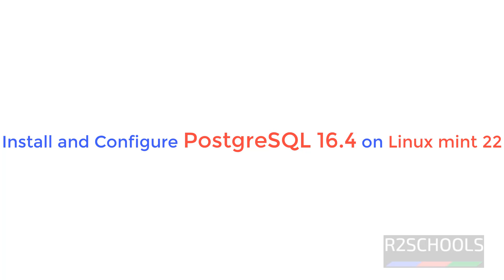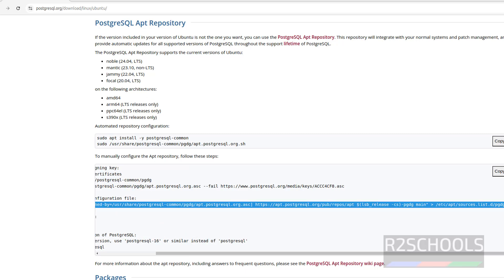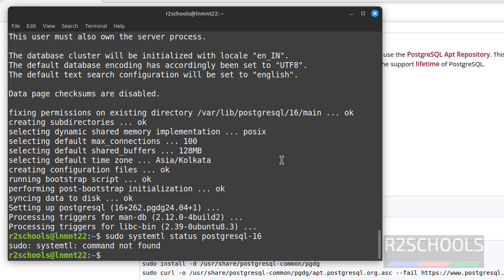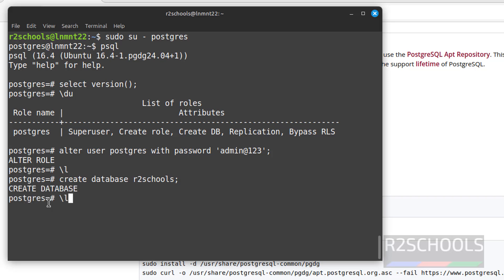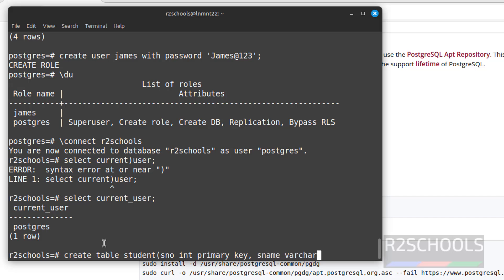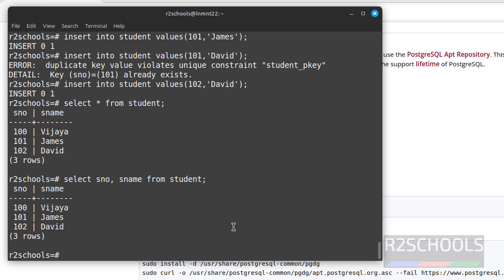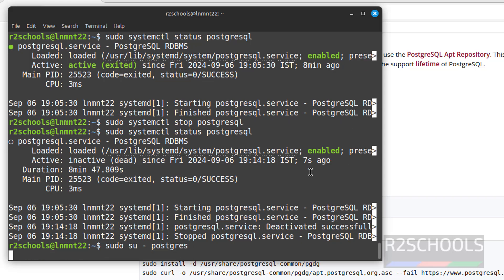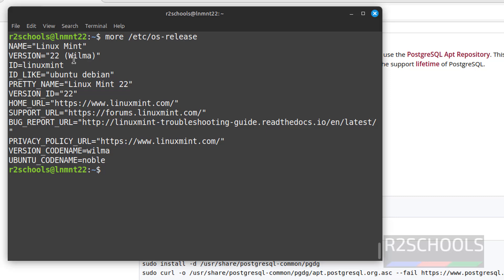How to install and configure PostgreSQL 16.4 on Linux mint 22 | Install PostgreSQL16.4 in Linux mint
In this video, we have shown How to install and configure PostgreSQL 16.4 on Linux mint 22 wilma step by step.

sudo sh -c 'echo "deb [signed-by=/usr/share/postgresql-common/pgdg/apt.postgresql.org.asc] noble-pgdg main" /etc/apt/sources.list.d/pgdg.list'

How to download install and configure PostgreSQL 16.4 on Linux Mint 22,
PostgreSQL Tutorials,
Install PostgreSQL 16.4 and pgadmin 4 on Linux Mint,
Download PostgreSQL 16.4 for Linux Mint,
Download PostgreSQL 16.4 version,
DOwnload and install latest PostgreSQL 16.4,
PostgreSQL 16.4 Release date,
PostgreSQL lates tversion 16.4 installation,